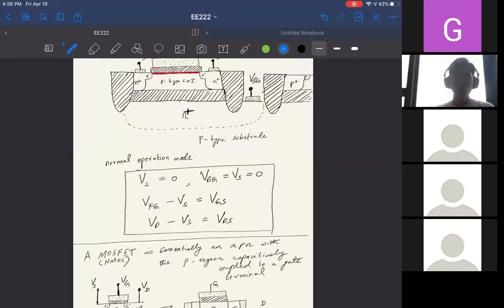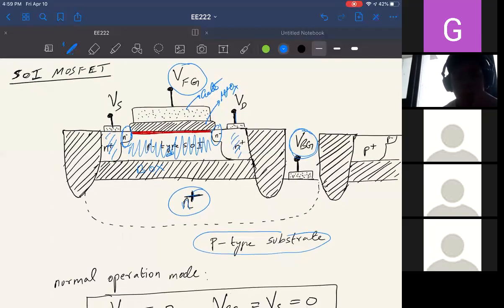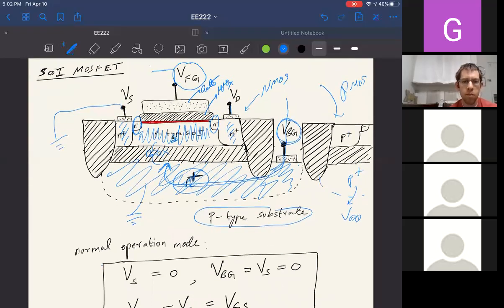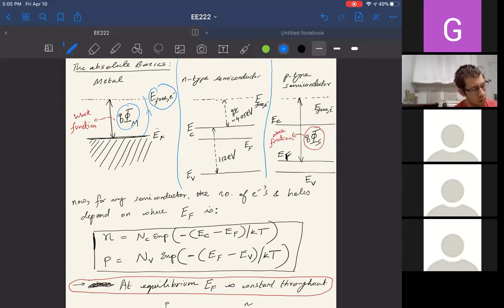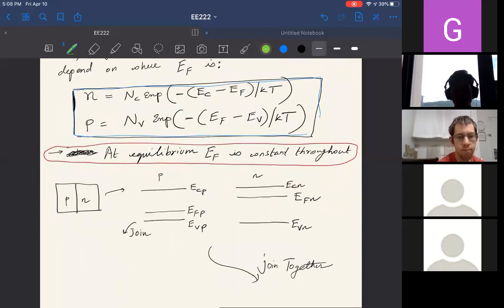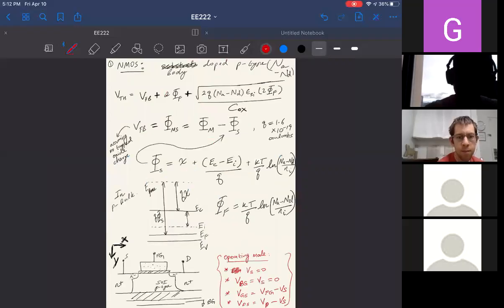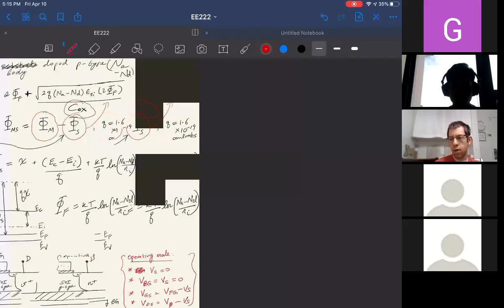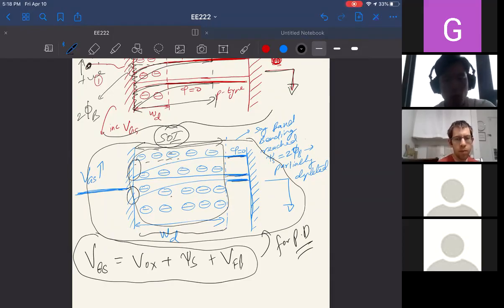EE222 TA discussion session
EE222, Discussion session on device physics